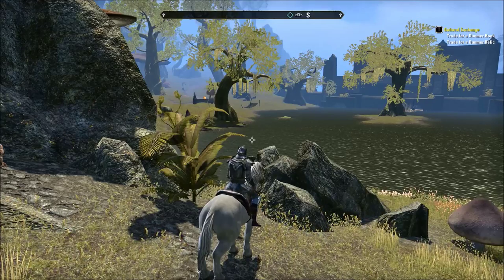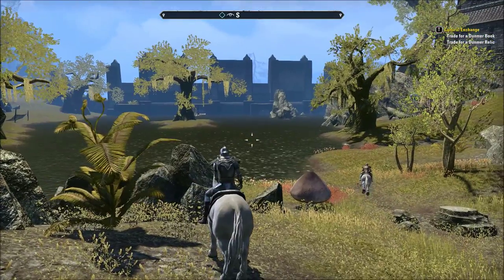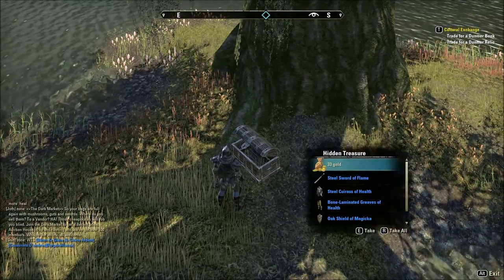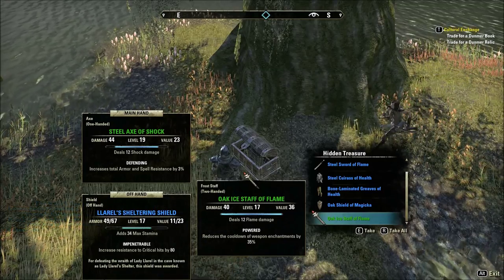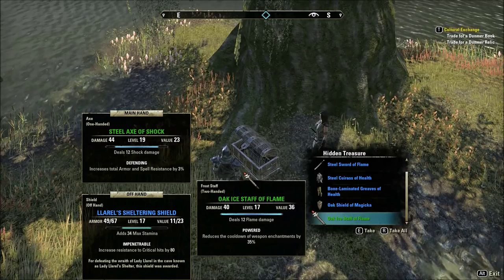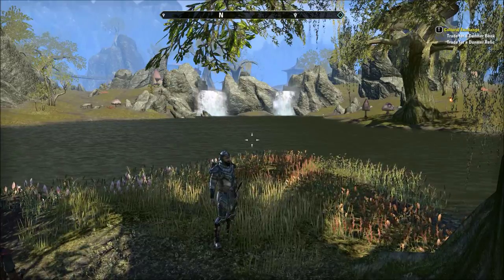Elder Scrolls Online Deshaan CE Treasure Map ESO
Όποιος γουστάρει ας κάνει Like στην σελίδα του καναλιού στο facebook